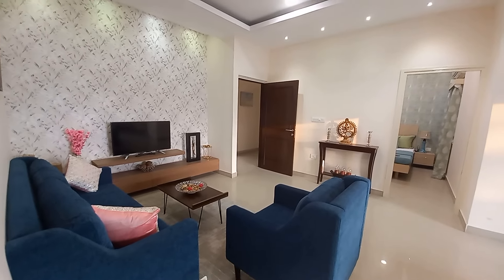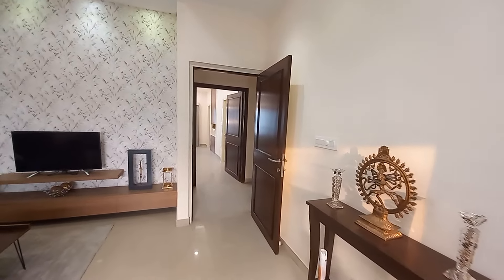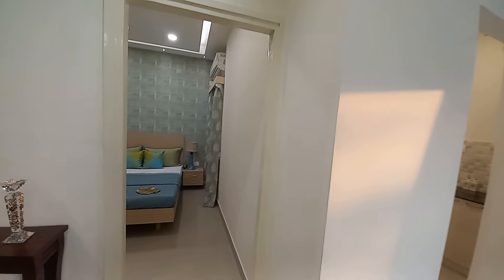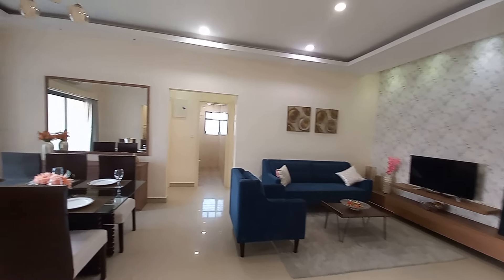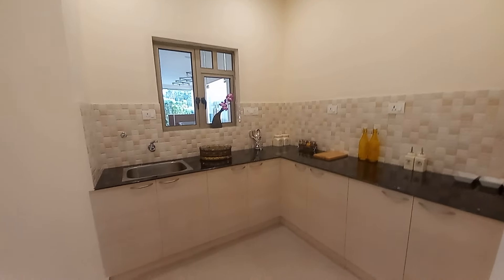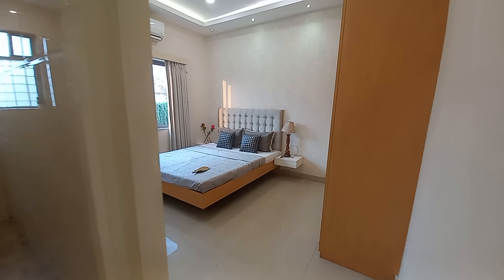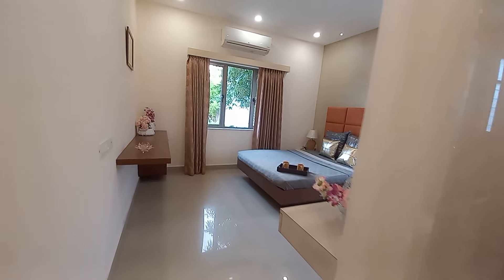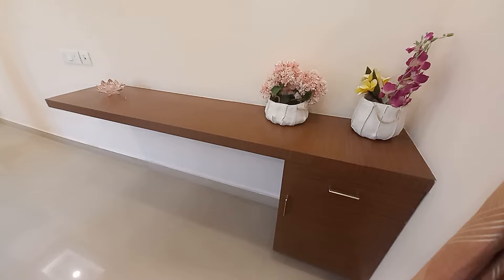Luxury 3 Bhk Flat In Kolkata Near Shahid Khudiram Metro📞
Flats sale Kolkata,
2 BHK Flats in Kolkata Upto 15 lakhs,
property Kolkata,
property dealers in Kolkata,
property Kolkata,

T S DUTTA
04/10/24
Count - 02
Mg Global Properties